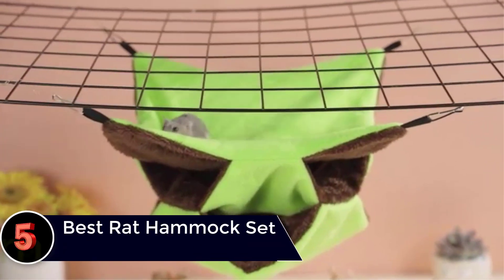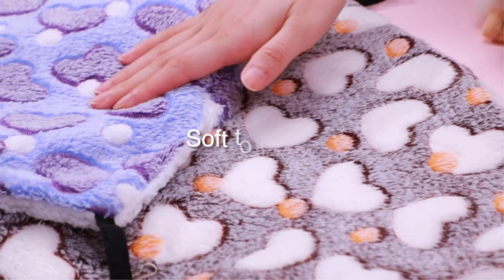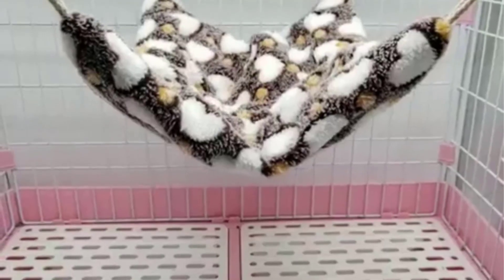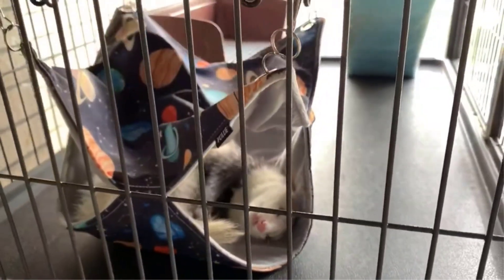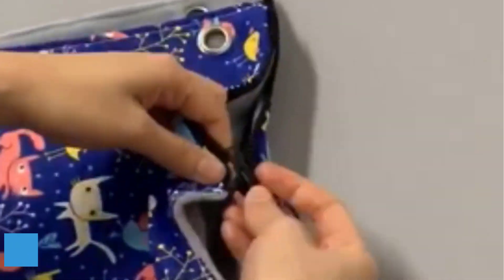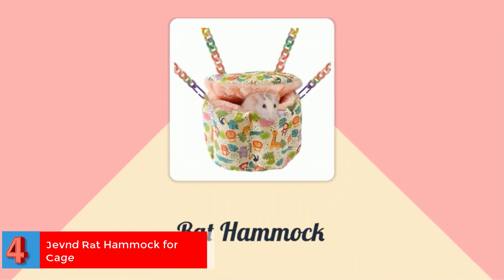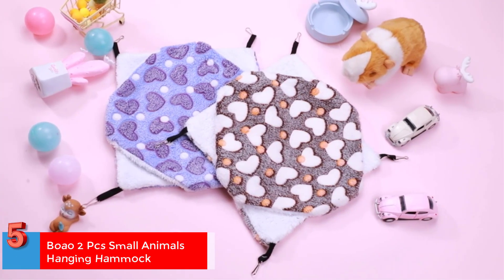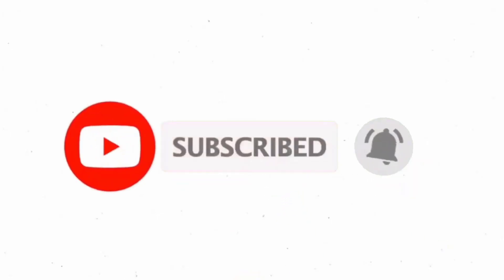Rat Hammock Heaven: Top 5 Sets to Spoil Your Furry Friends!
We're diving into the world of rat hammock sets to provide your furry friends with the ultimate comfort they deserve.

Here are our Top 5 picks:

Niteangel Hanging Hammock Nap Sack Swing Bag Pet Sleeper: This cozy hammock provides a perfect spot for your rats to nap and relax in style.

FULUE Ferret Rat Hammock: With its durable design and comfortable fabric, this hammock ensures a snug resting place for your furry companions.

Ferret Rat Hammock Set Hanging Bed Tent Tunnel for Any Small Animal Bedding: Offering versatility and functionality, this hammock set includes a bed, tent, and tunnel for endless fun and relaxation.

Jevnd Rat Hammock for Cage: Designed to fit perfectly in your rat's cage, this hammock provides a secure and comfortable spot for them to rest and play.

Boao 2 Pcs Small Animals Hanging Hammock: Get double the comfort with this set of two hanging hammocks, perfect for multiple rats or for switching out for cleaning.

Whether your rat prefers to lounge solo or snuggle up with friends, these hammock sets are sure to provide them with the ultimate comfort and relaxation. Upgrade your pet's living space today with one of these fantastic options!